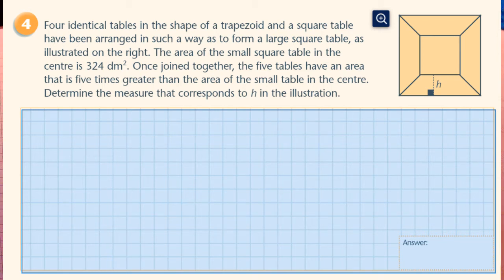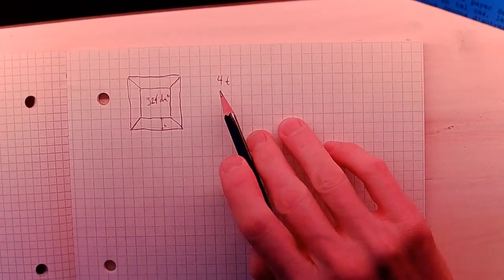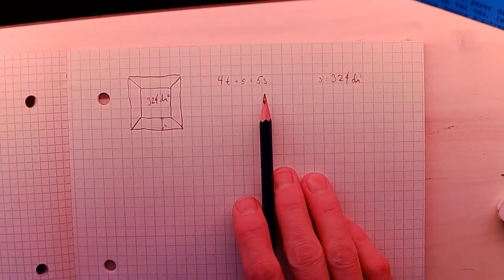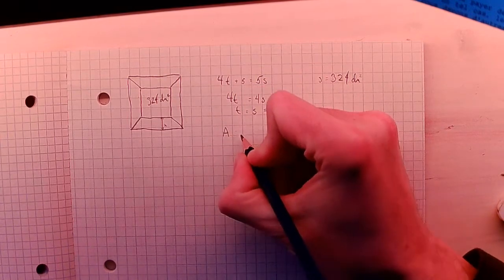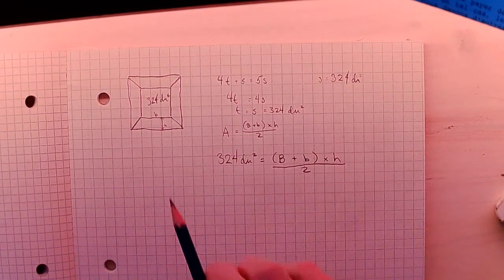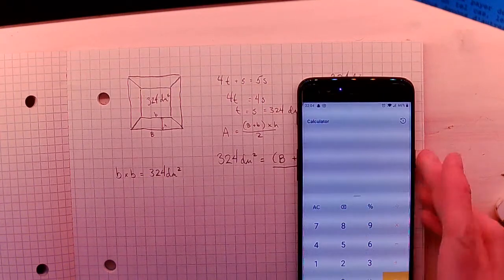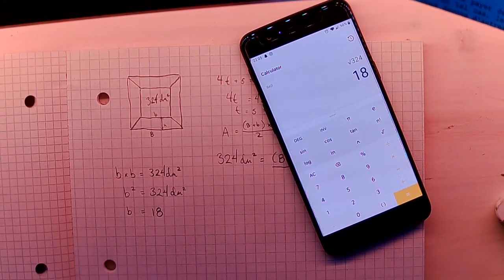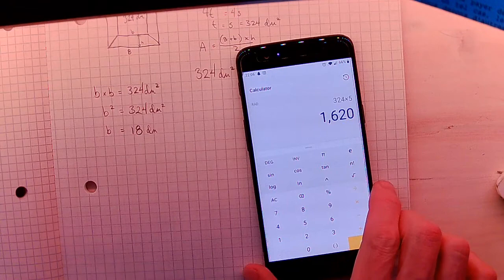Page 27 Question 4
Here is the text of the question: "Four identical tables in the shape of a trapezoid and a square table have been arranged in such a way as to form a large square table. The area of the small square table is 324 dm^2. Once joined together, the five tables have an area that is five times greater than the area of the small table in the centre. Determine the measure that corresponds to h - the height of the trapezoid.